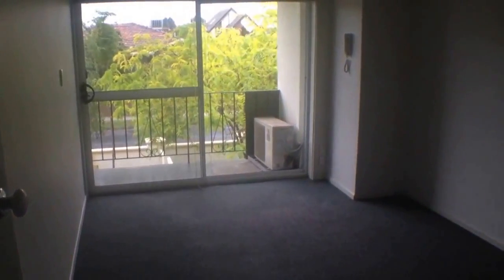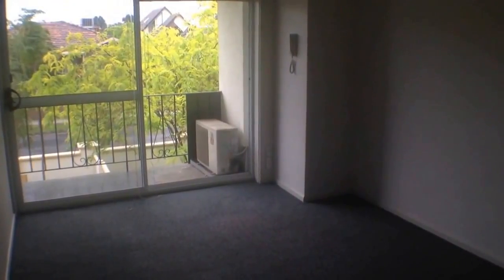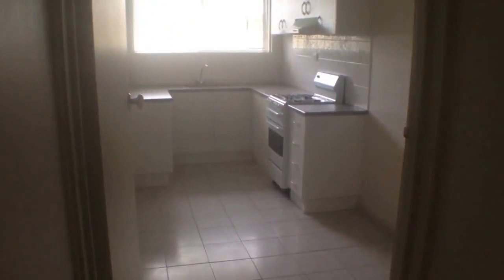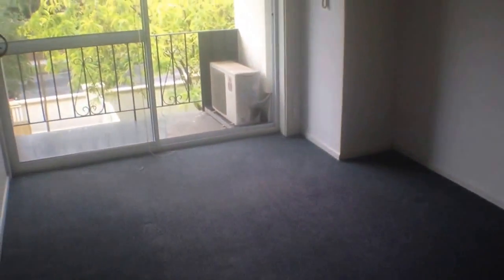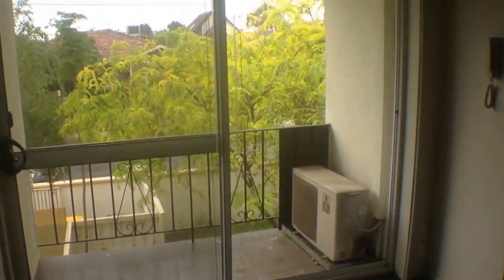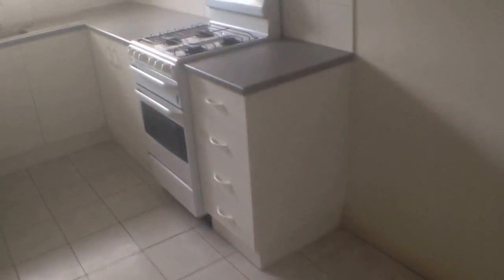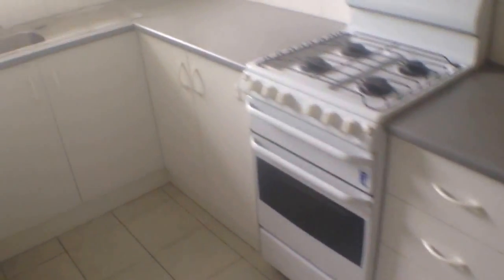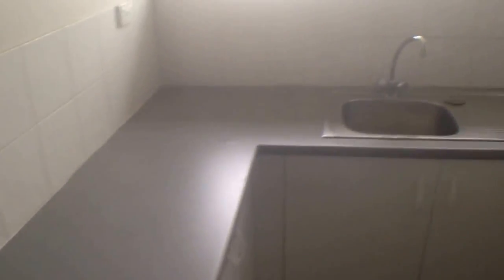Rental Properties in Melbourne: Carnegie Apartment 1BR/1BA by Property Management in Melbourne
for more information on Melbourne Real Estate and if you need the best property management in Melbourne. to see our available listings! You can also call us or visit our office at

This stunning and move-in ready 1-bedroom, 1-bathroom rental property in Melbourne features an east-facing balcony that can be accessed from a generous-sized lounge area that also comes with a split-system air-conditioner...not only do you have a perfect place to have that first cup of coffee in the  morning, you also have a great view of the surrounding neighbourhood. There's also the master bedroom with large windows that let in a lot of natural light, as well as a full bank of built-in robes, the cosy eat-in kitchen with a gas cook top and heaps of cabinet and bench space, a well-appointed bathroom with an allotted space for your washing machine and parking for one car that completes the package.

Think this wonderful rental property in Melbourne is right for you? and call our professional Melbourne property managers today! Know someone who might be interested in our rental properties in Melbourne instead?